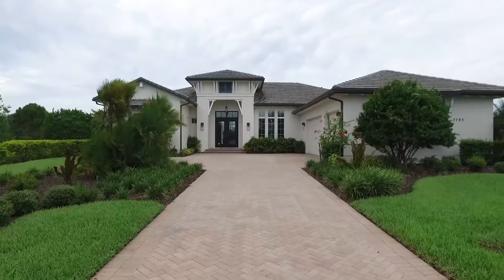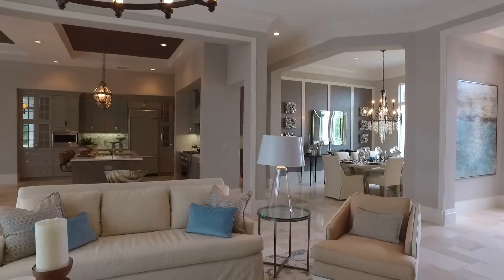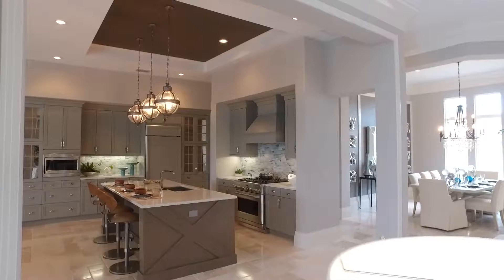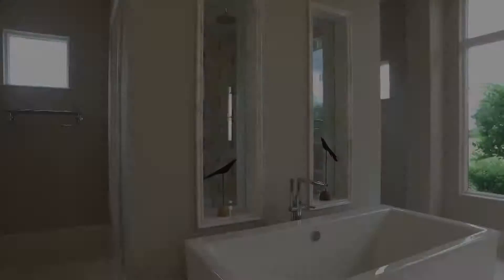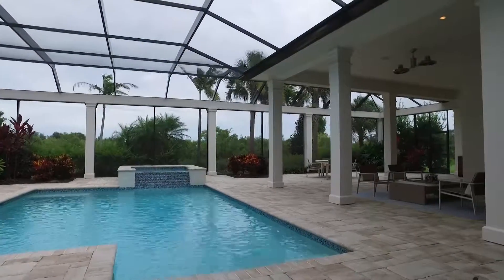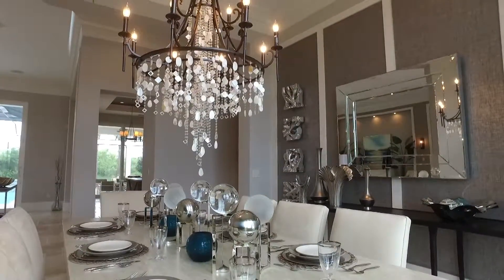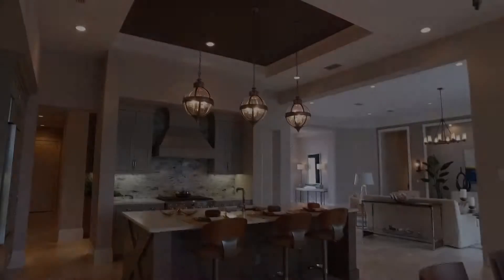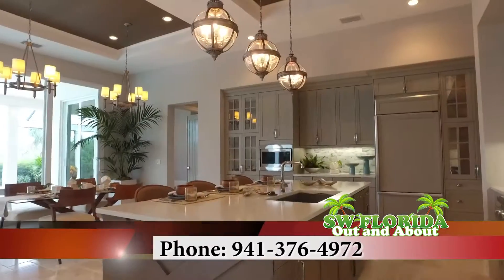London Bay Homes